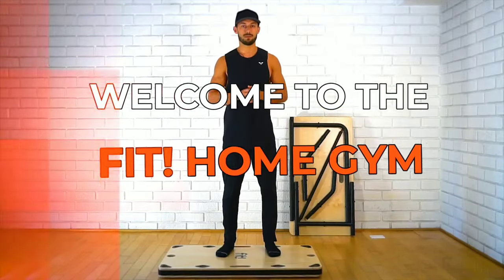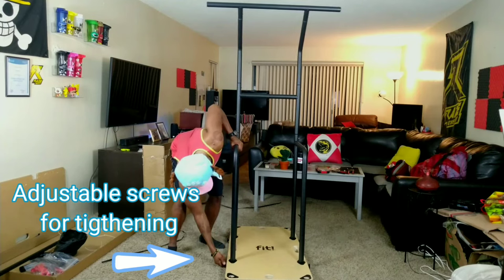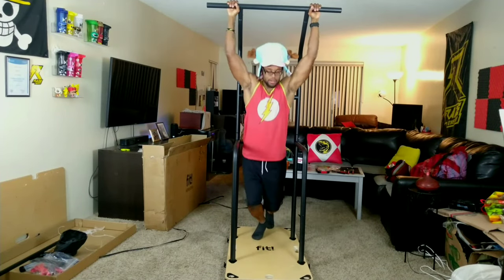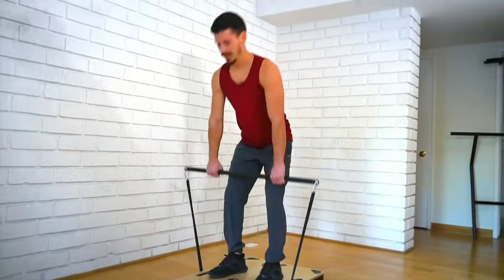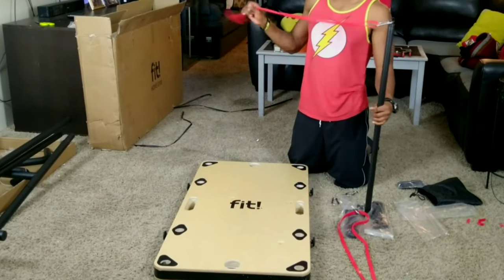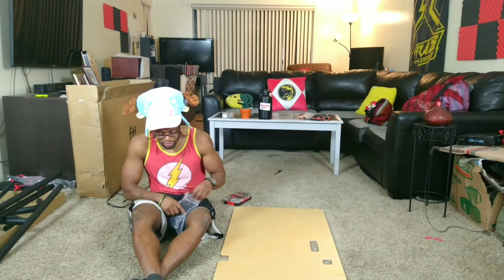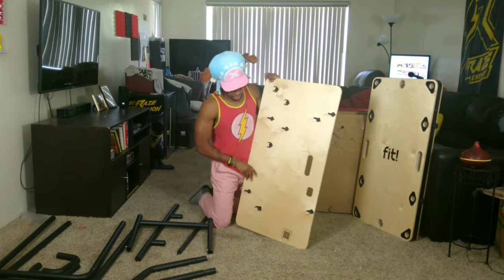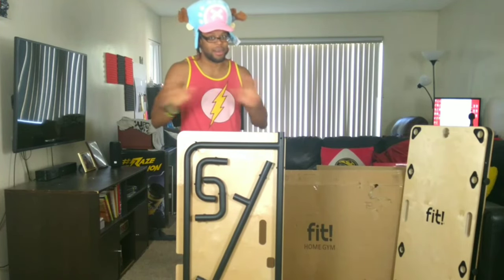The fit! home gym review | Mobile gym for Bodyweight workouts| fit app Adam Frater review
Is this the best home gym? Calisthenics/Bodyweight workouts have gotten so popular due to the Coronavirus, and the fit! home gym seems to be the perfect apparatus to get in a full body workout.

I decided to get this to see if it lives up to the hype. Can you really get an effective full body workout at home? Can you really set this up in 60 seconds? Can you do pullups in your house without a door?

Check out the Fit! app if you're interested in purchasing.

Do you love 🏋🏾‍♂️fitness?! Do you love to Cosplay?! Then this is the channel for you! I'm Sean, the Fit Cosplayer, your Bodyweight Trainer for 🎭 Cosplayers, 🎮Gamers  and 🤓 Nerds. I'll show you how to get your superhero body with no weights at all!

🧙🏾‍♂️Muscle Mage Playlist: for cosplay beginner tips

⚡ Reppsports.com for amazing energy drinks, pre-workout, and more

Do you want High-quality Cosplays?